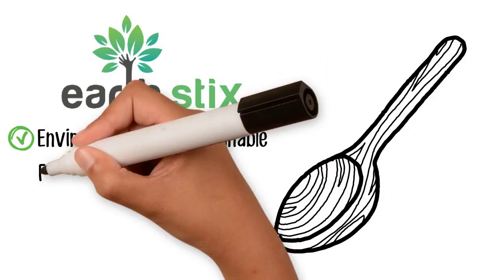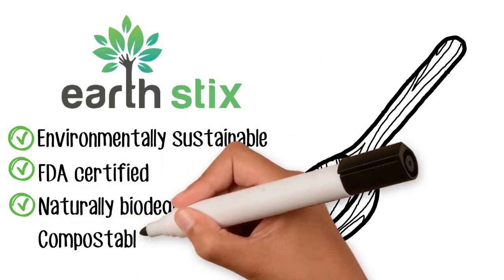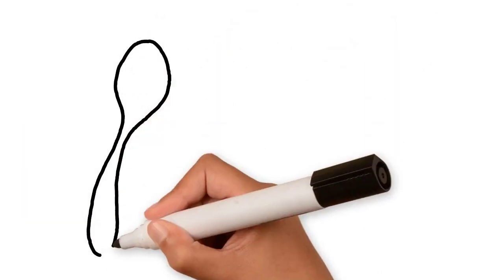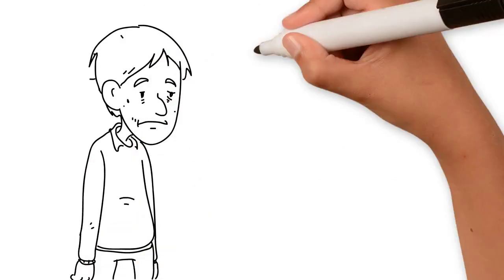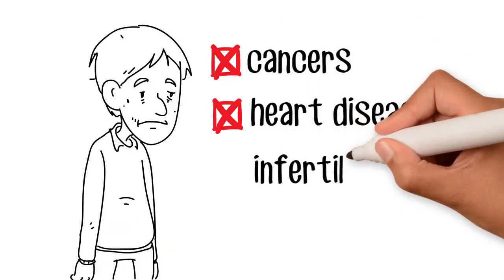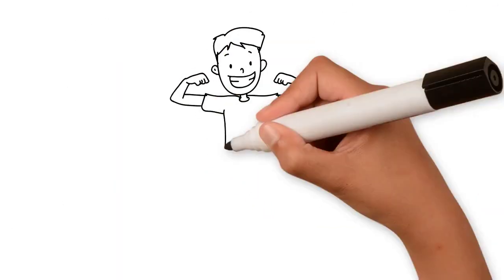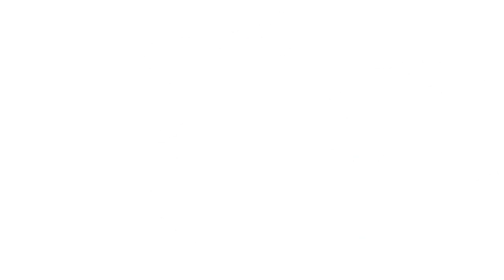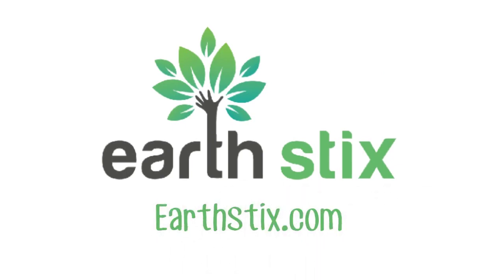Earth Friendly Wooden Cutlery For Any Occasion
If you're looking for earth friendly wooden cutlery for any occasion please check out this video.

In this video you will see why this product is good for your health and the environment.

This product is made out of natural birchwood and helps reduce waste in the landfills